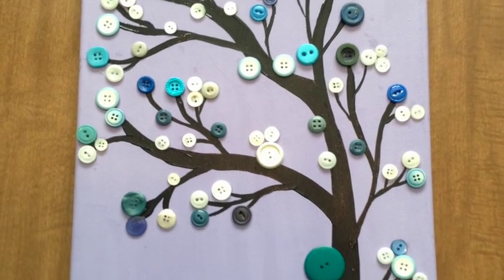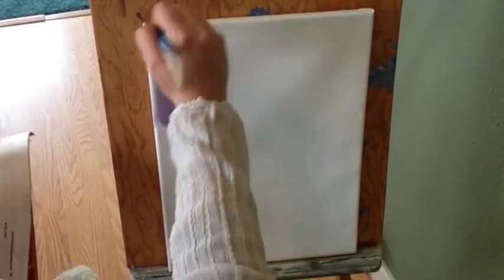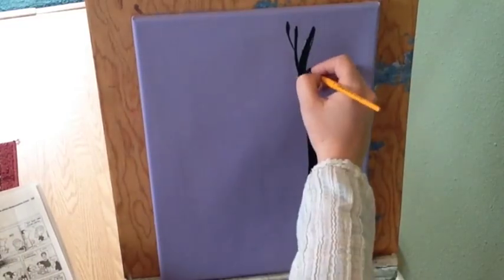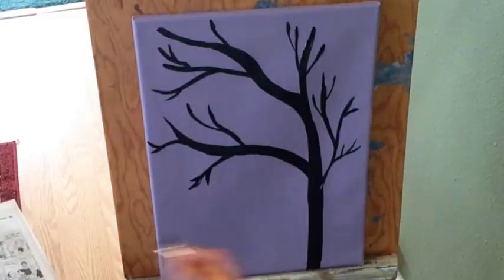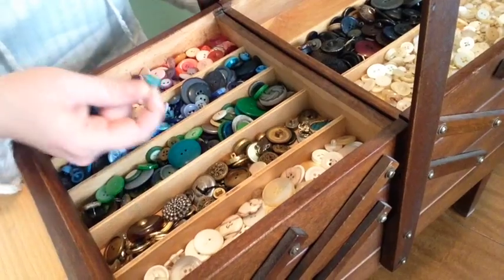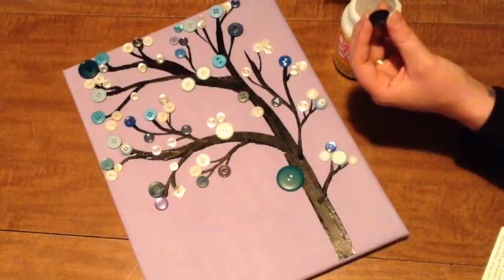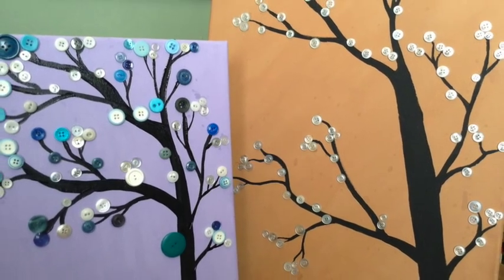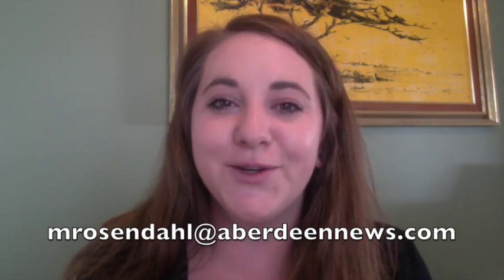The Crafting Coach: Learn how to make DIY button tree wall art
Decorate your walls with personalized, homemade wall art this week! This episode will teach you how to make your very own button tree wall art. These button trees liven up a room with their unique look, and they're very easy to make! Even better: the whole project can be done for less than $10.